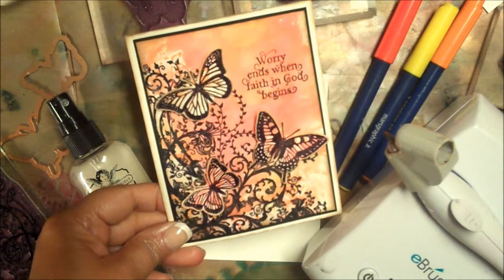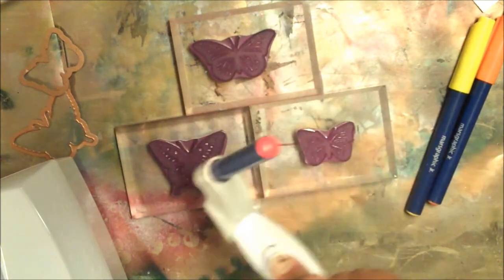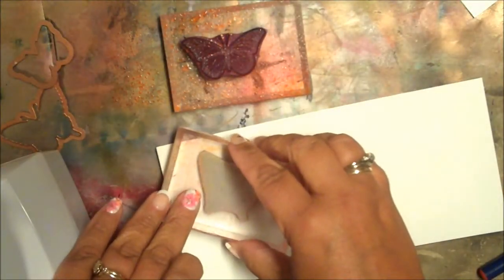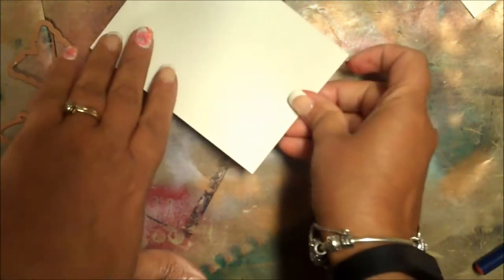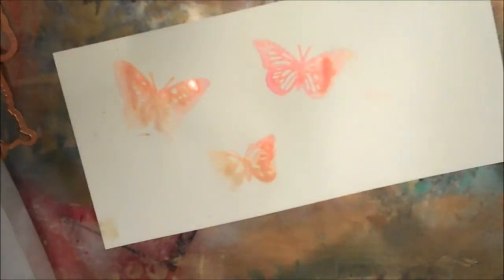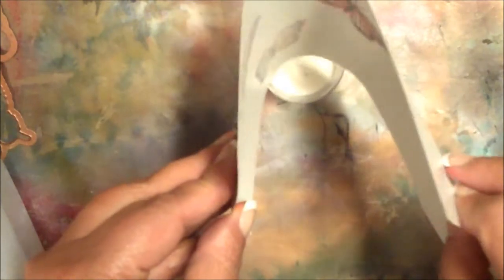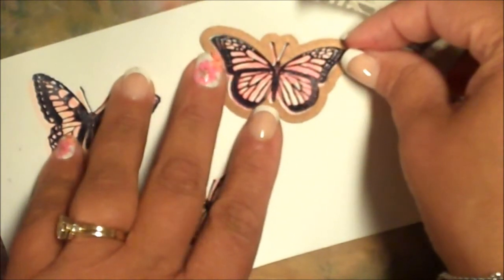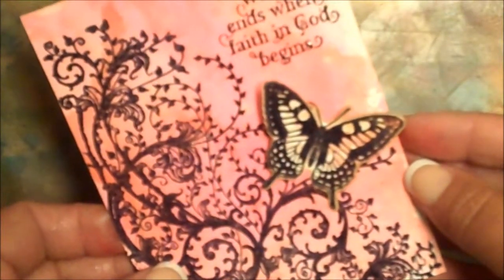Expressionistic Watercolor using the eBrush